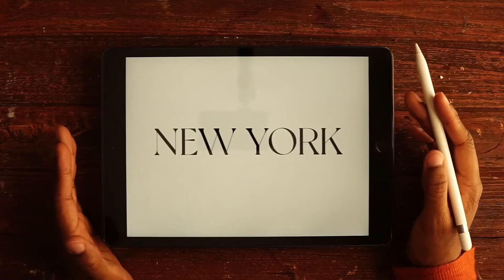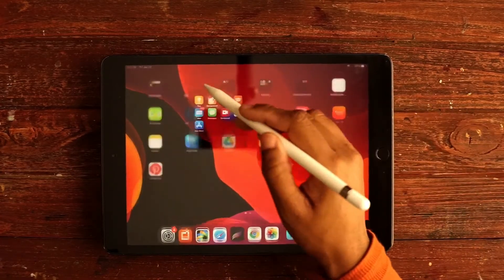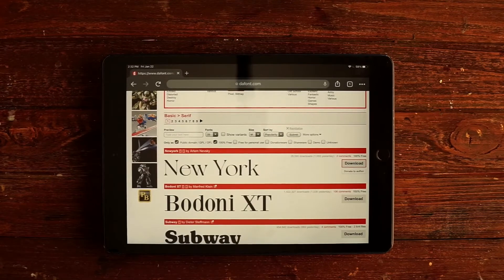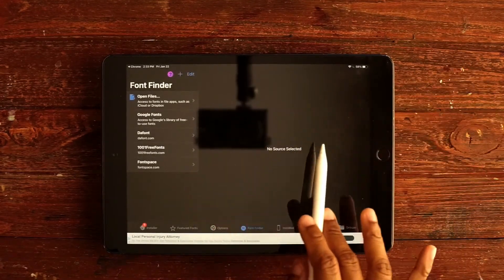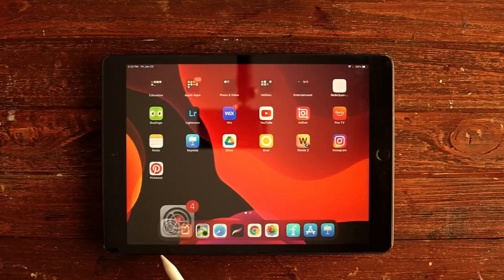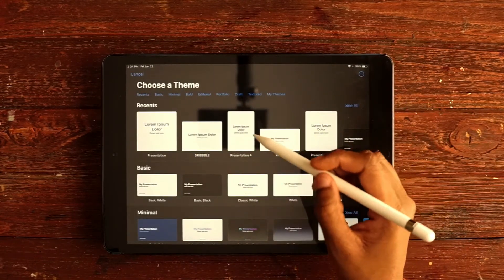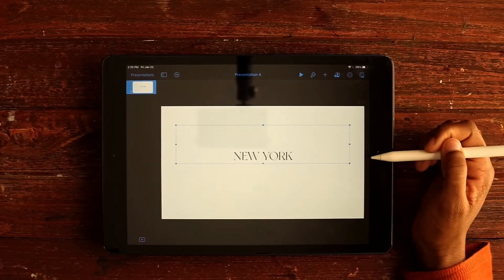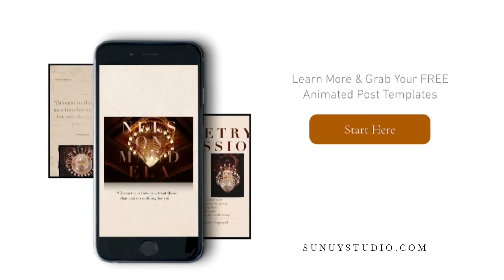How to Install Fonts on iPad & iPhone (to use in Keynote)